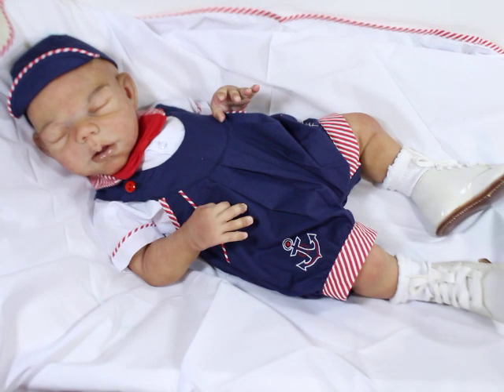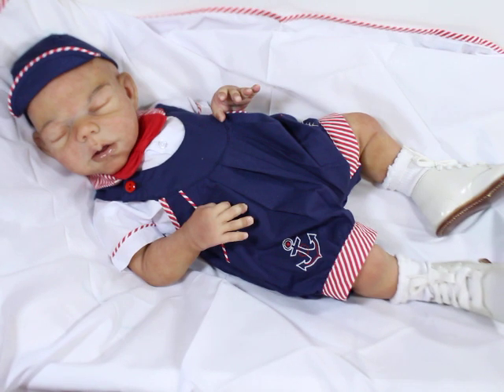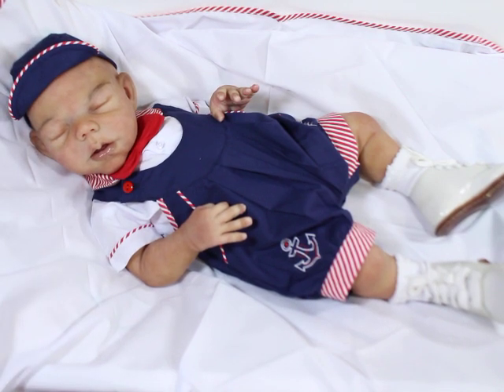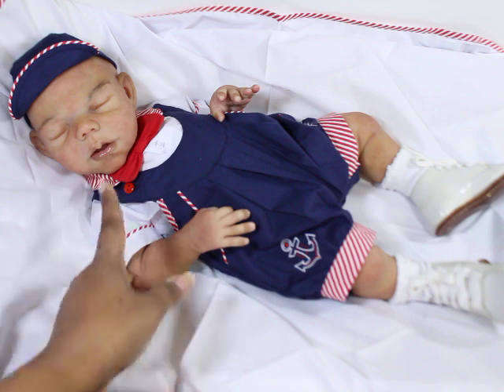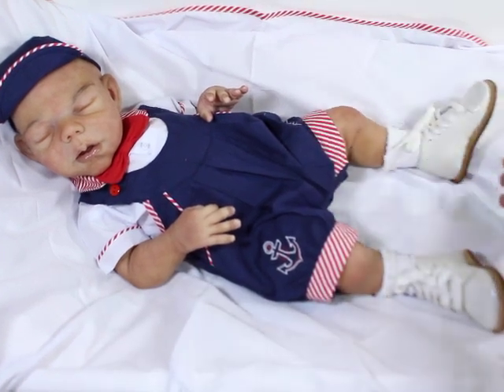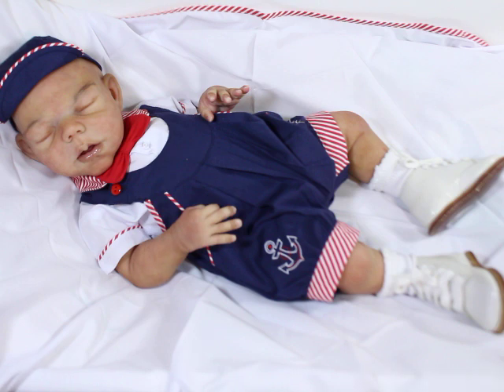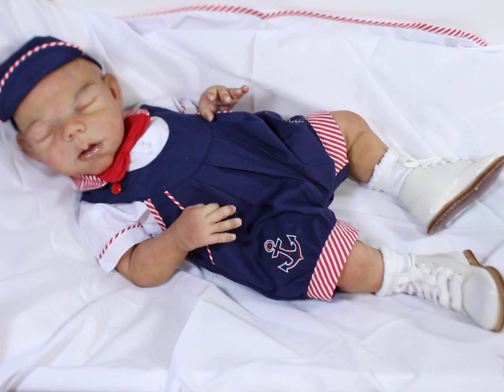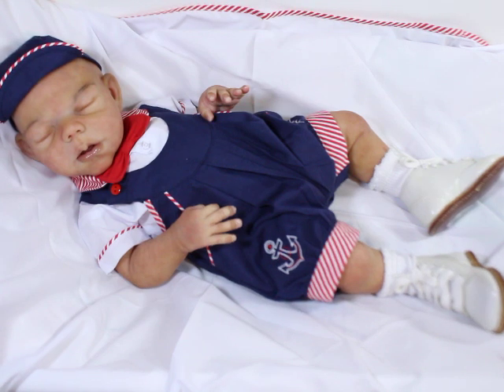This Community will Always Fact Check YOU! Vegas by Claire Taylor